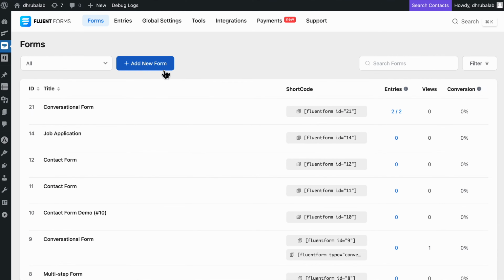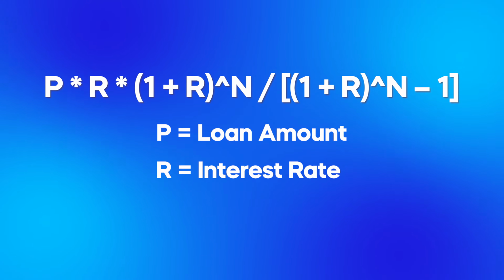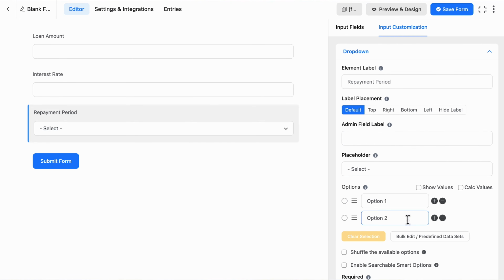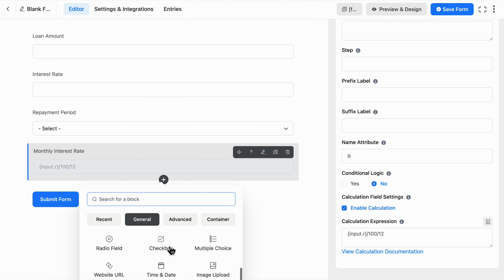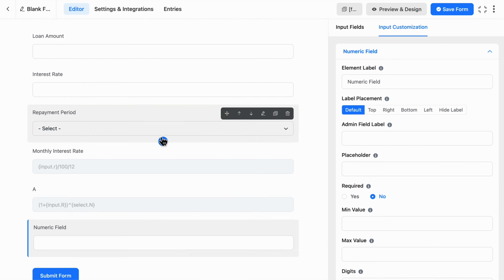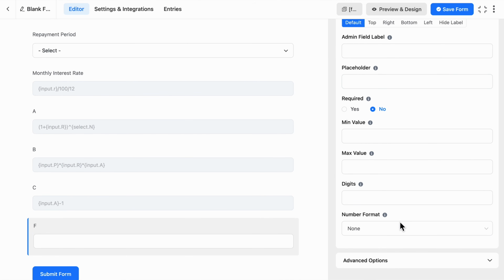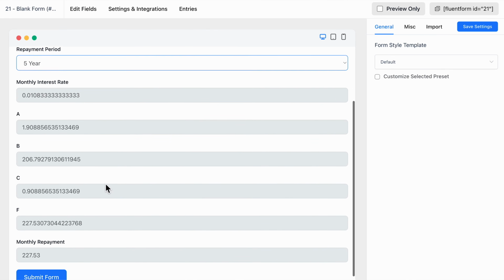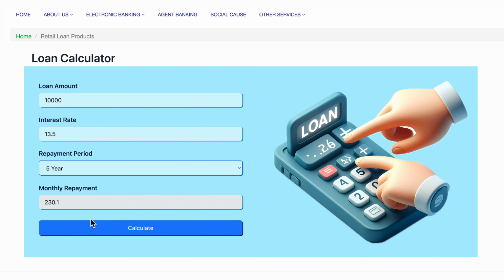Build a Loan Calculator in Minutes Using Fluent Forms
Want to add a handy Loan Calculator to your website? In this quick guide, we’ll show you how to create one effortlessly using Fluent Forms. With just a few simple steps, you can set up a form that calculates monthly loan payments for your users, giving them instant financial insights right on your site.
We’ll start by creating a new form on the Fluent Forms dashboard tailored for loan calculations. Follow along as we add and configure fields for loan amount, interest rate, and repayment period. We’ll break down the calculation formula into easy steps, guiding you through setting up the necessary numeric fields and calculations.
By the end of this tutorial, you'll have a functional loan calculator embedded on your site, ready to help your visitors make informed financial decisions. Enhance your website’s functionality and offer real value to your audience with this quick and straightforward setup. Let’s get started and have your Loan Calculator up and running in no time!
Loan Calculation - P * R * (1 + R)^N / [(1 + R)^N – 1]
P = Loan Amount
R = Interest Rate
N = Repayment Period